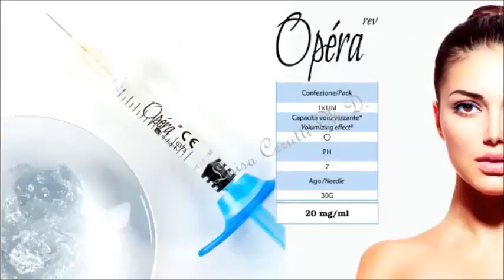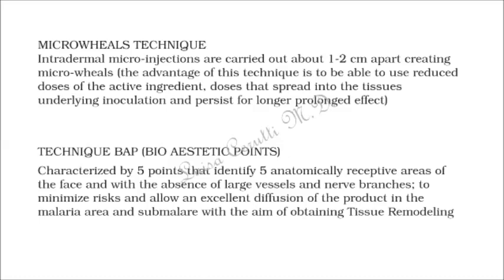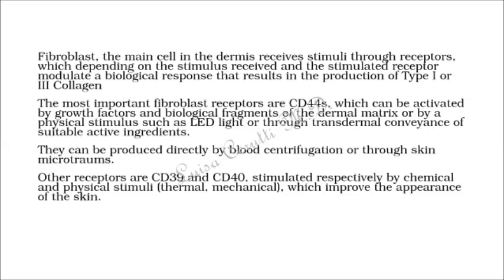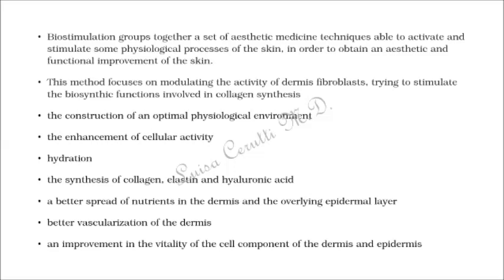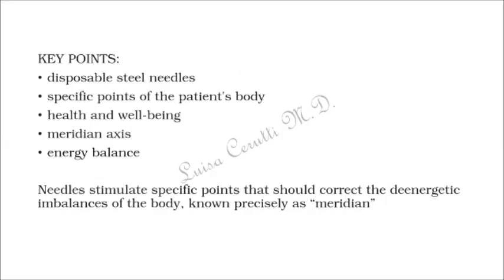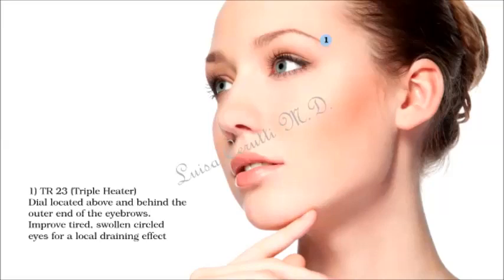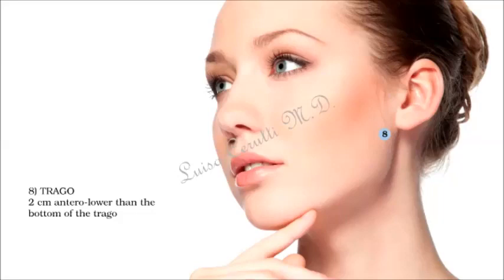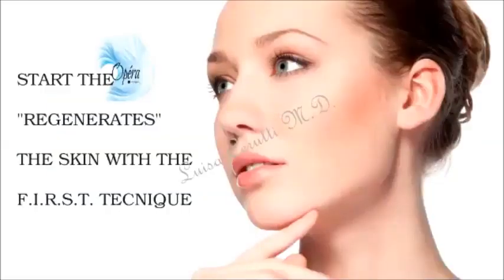F.IR.S.T. TECHNIQUE ME OPERA REV part 1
Πώς λειτουργεί η τεχνολογία F.I.R.S.T.
Κατά τη διάρκεια μιας θεραπείας με το F.I.R.S.T. ο γιατρός πραγματοποιεί δέκα επιφανειακές αναζωογονητικές ενέσεις (ανά πλευρά του προσώπου) με τη βοήθεια ενός αναζωογονητικού filler προσώπου ( Opéra REV | Αναζωογονητικά fillers Opéra). Συγκεκριμένα, τα σημεία διεγείρουν τον μυϊκό τόνο και τη μικροκυκλοφορία του δέρματος με σκοπό την αύξηση της ενυδάτωσης, της φωτεινότητας, της σφριγηλότητας και της δημιουργίας ενός ανορθωτικού αποτελέσματος lifting.

Εταιρία Προϊόντων  Ιατρικής αισθητικής